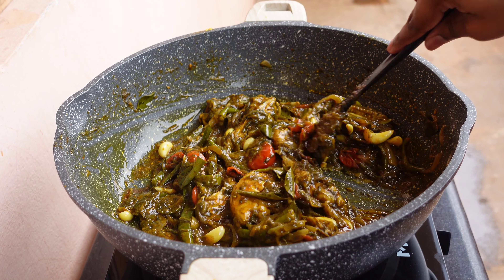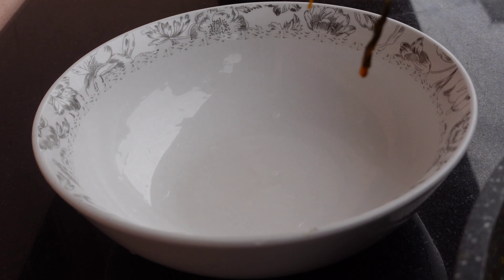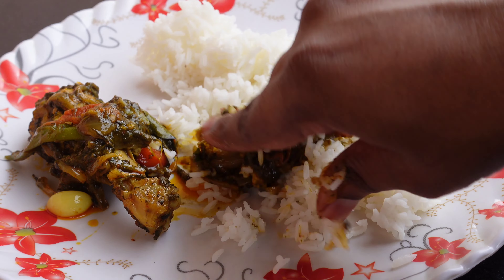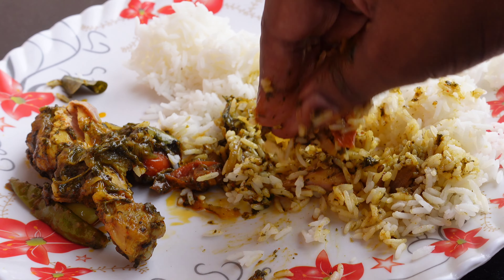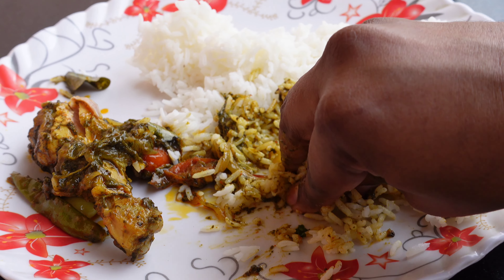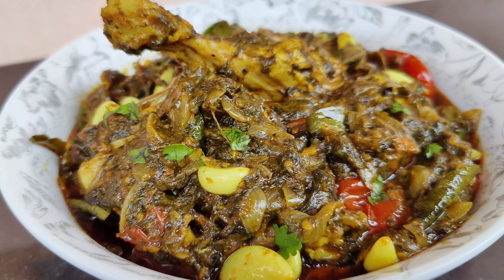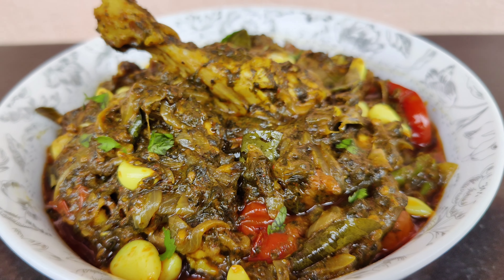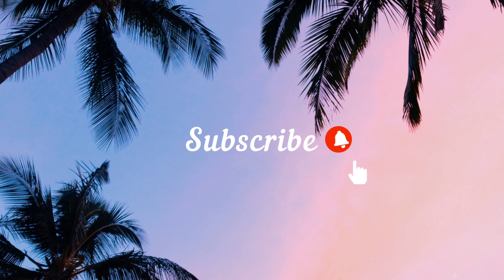Gongura Chicken | Sorrel Leaves Chicken | Gongura Chicken Recipe | Easy Chicken Curry Recipe !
Gongura is the form of the roselle plant (Hibiscus sabdariffa) grown for its edible leaves in India and in other countries like Fiji. These leaves are used in south-central Indian cuisine to impart a tart flavour. Gongura comes in two varieties, green stemmed leaf and red stemmed. The red stemmed variety is more sour than the green stemmed variety. Gongura is a rich source of iron, vitamins, folic acid and anti-oxidants essential for human nutrition.

Gongura'pacchadi, a form of chutney or relish, is a quintessential part of Andhra cuisine. Telugu people, mainly from Andhra Pradesh, locally call it Andhra Matha (mother Andhra) in Telugu due to its significance in their daily diet. While it has many culinary uses, the most popular version is the pickled form. Although Gongura is widely consumed in homes all over Andhra Pradesh, Gongura is more popular in hotels, restaurants, eateries and food joints. It is also grown in Karnataka, Odisha, Tripura, Arunachal Pradesh (north east region of India) and some parts of Chittagong Hill Tracts region in Bangladesh (which is mainly a tribal people region). It is a popular green vegetable in Chakma community and it is known as "Aamelli".

Gongura Chicken !

Ingredients-

250 gms Gongura leaves
1/2 Glass water
5 tbsps oil
500 gms chicken
3 sliced onion
4 tomatoes
handful of green chillies
handful of curry leaves
1 tbsp ginger garlic paste
1 tbsp red chilli powder
1/2 tbsp turmeric powder
salt as per taste
handful or 10 cloves of garlic

Watch the Video/Recipe for the cooking method and Do try it !